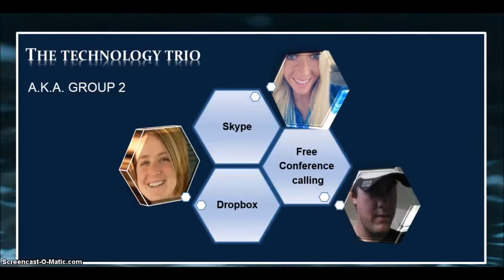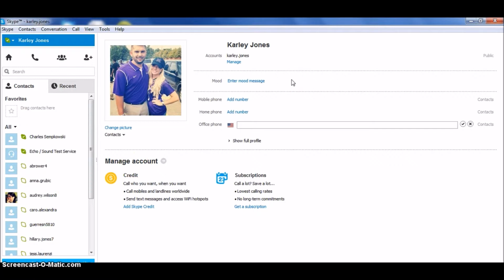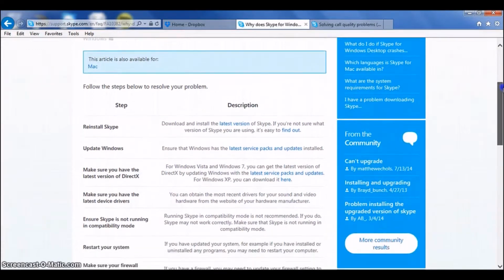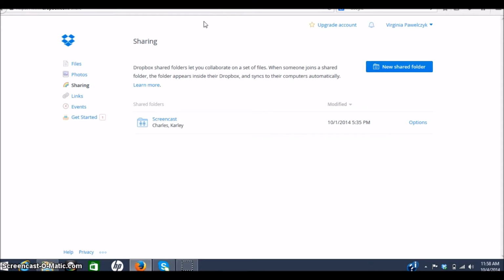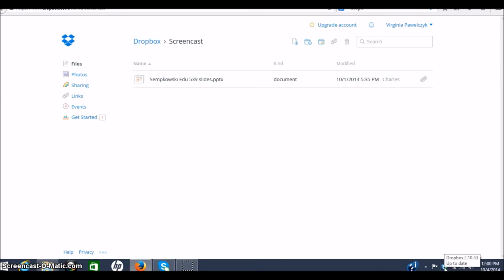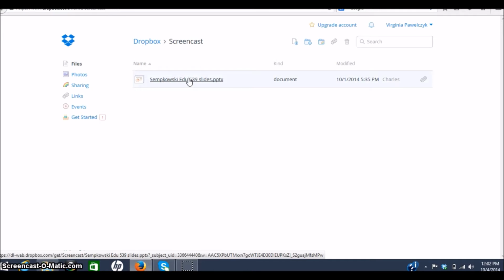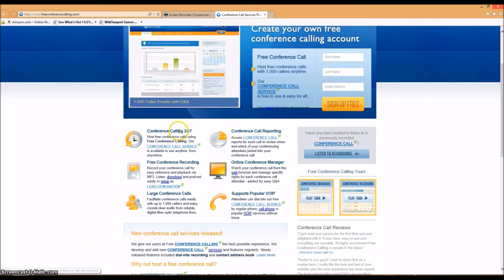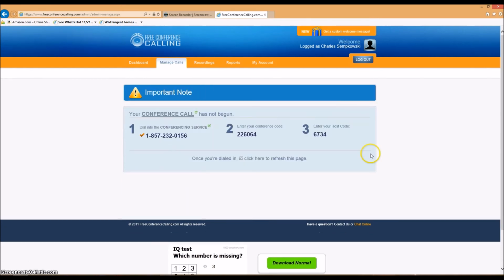Technology Trio Group B2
Karley Jones, skype, Virginia Pawelczyk, dropbox, and Charles Sempkowski, freeconferencecalling. Pro's Con's and educational uses of each.